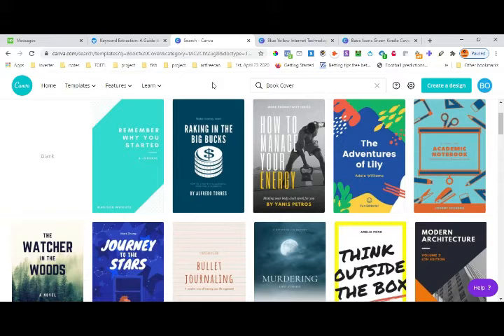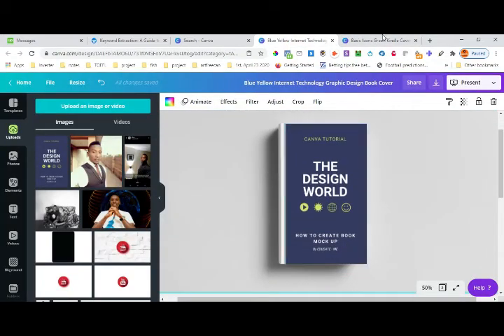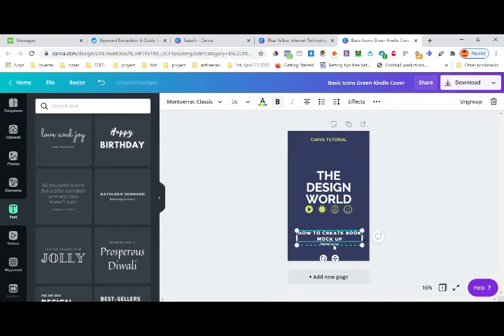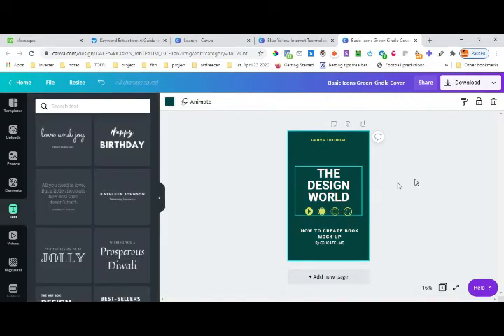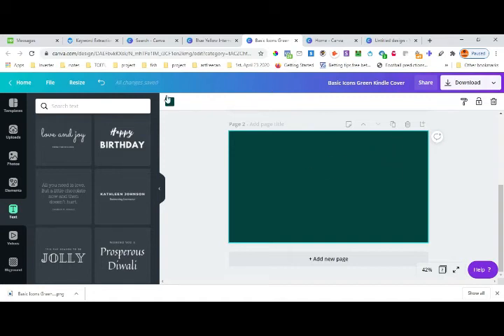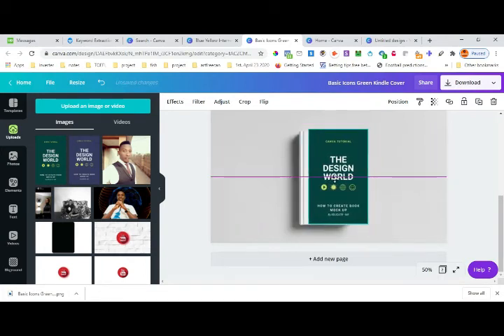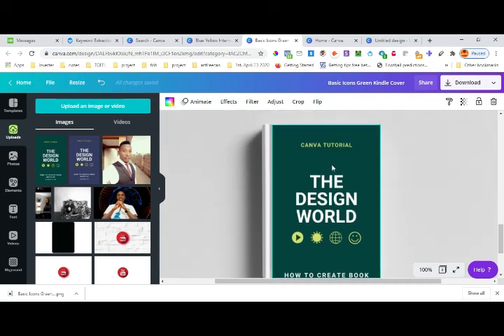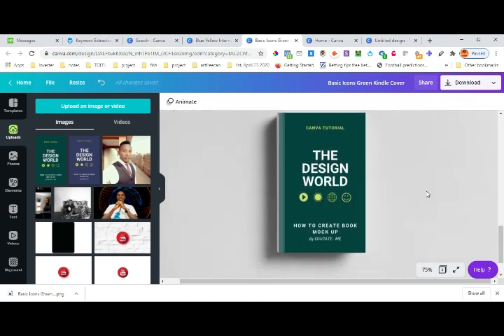CANVA TUTORIAL: How To Design a Book Mock Up in Canva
Hello, To All The Creative Minds  Out There!
This is a video on how to Design a Book Mock Up in Canva.
For any questions, comment them down ⇩⇩⇩

I hope it helps you and enjoy!,
Bodunde

☆◦  Tools ◦☆
Editing: Canva / Filmora

✅Check out my video on: 👉 A to Z Guide on How to Earning On Upwork Part 2 | Working From Home

✅Check out my video on: 👉 How i Make $100 + Per Month On Upwork | Working From Home